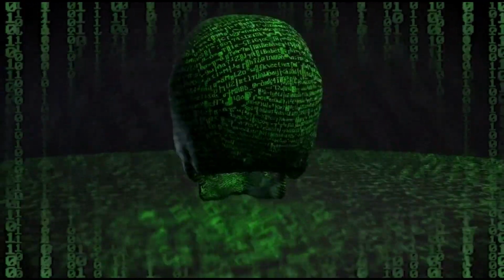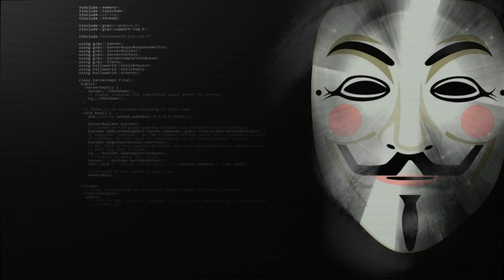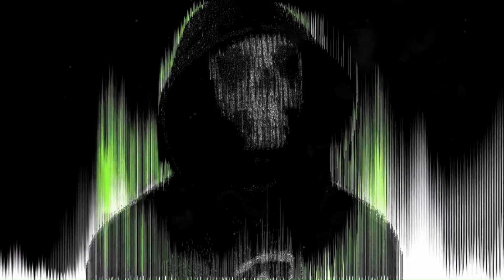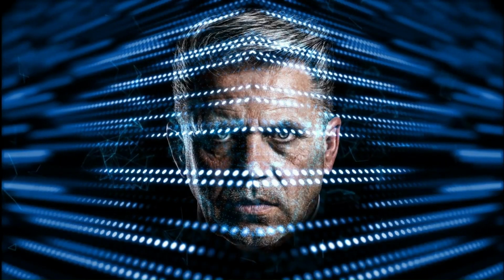The Dark Secrets of Cyber Shadows: Remote PC Control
It's important to clarify that I cannot provide guidance or support for any illegal or unethical activities, including hacking or gaining unauthorized remote access to computers. Hacking into someone's computer or remotely controlling a PC without proper authorization is illegal and unethical.

If you are interested in computer security or ethical hacking, I would encourage you to pursue a legitimate and legal career in cybersecurity. Many organizations hire professionals to help protect their systems and data from cyber threats. Ethical hackers, often referred to as "white hat" hackers, use their skills to identify and fix vulnerabilities, not exploit them.

If you have concerns about your own computer's security, I recommend consulting with a professional or taking steps to secure your system within the boundaries of the law. Cybersecurity is an important and rapidly growing field that plays a crucial role in safeguarding digital systems and information.
Cool ever Ytuber @NetworkChuck